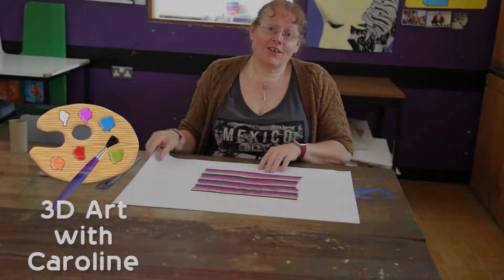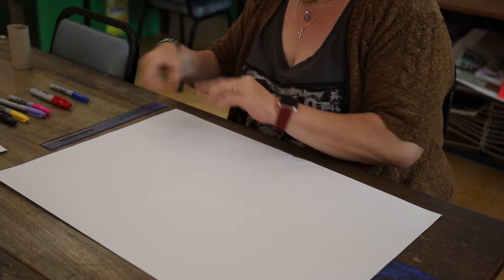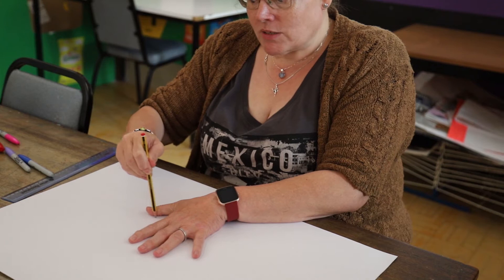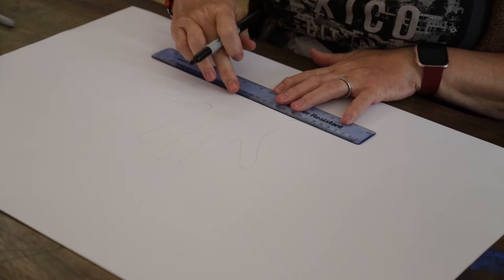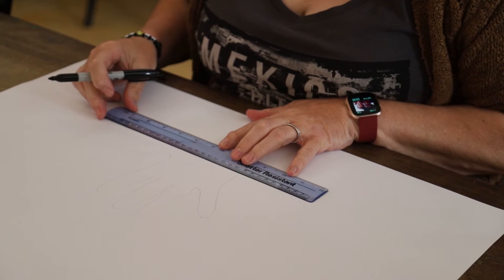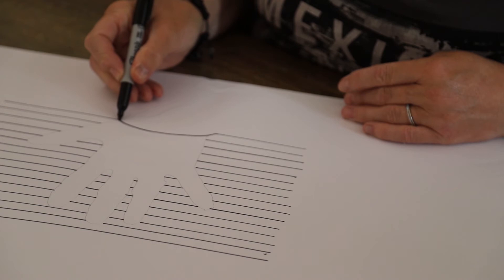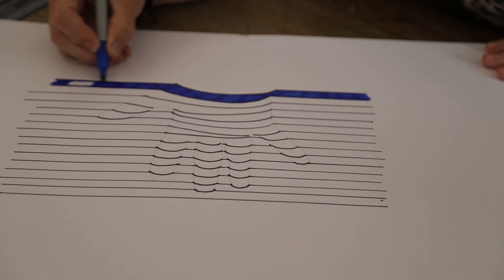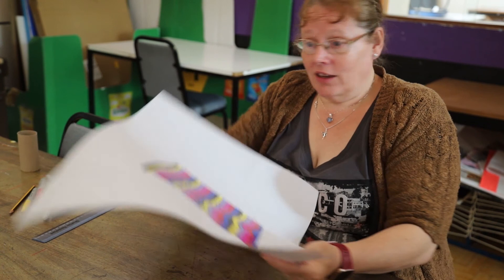3D Art project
Smerdon's Caroline show you a easy 3D Art project